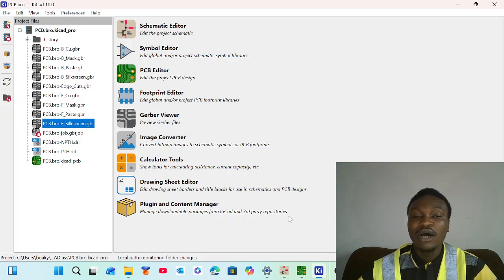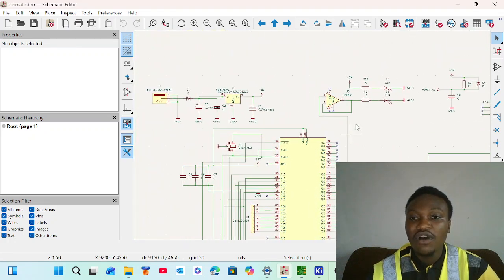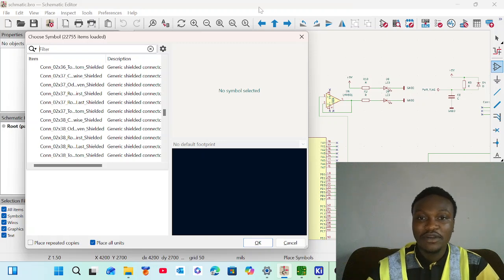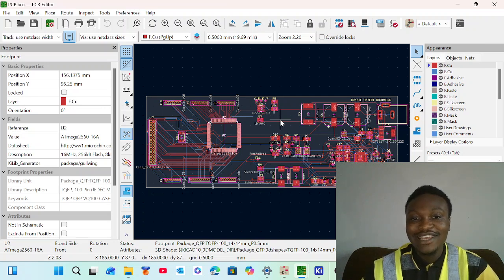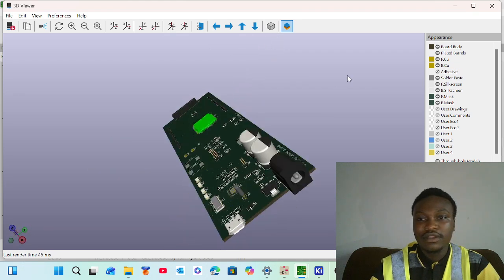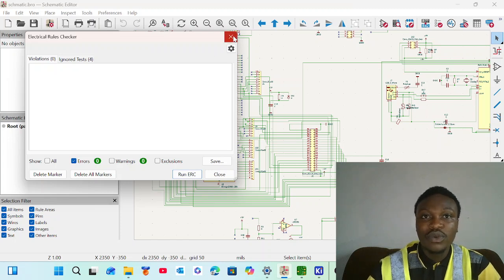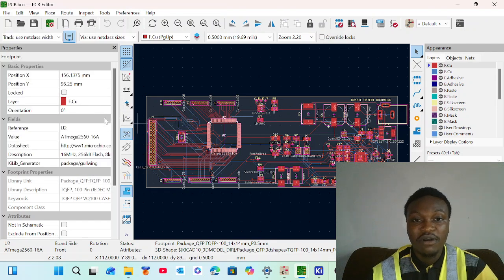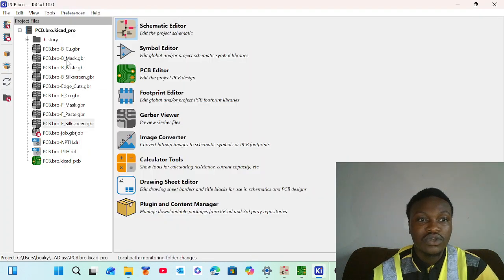Schematic and PCB design of arduino Mega using KiCad software.